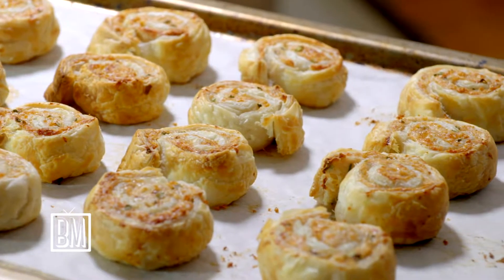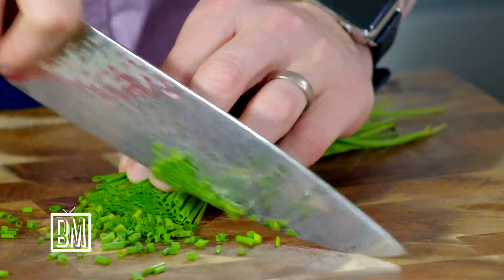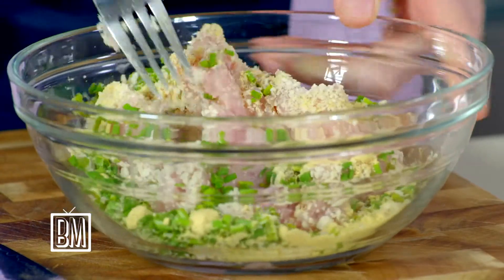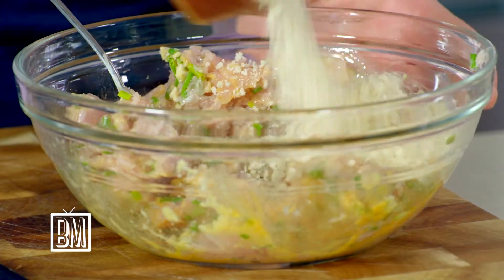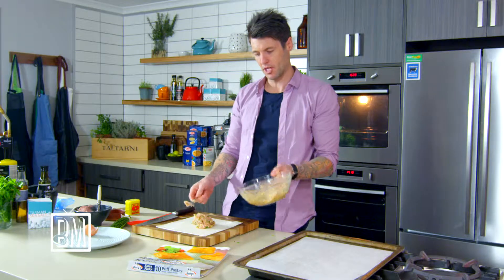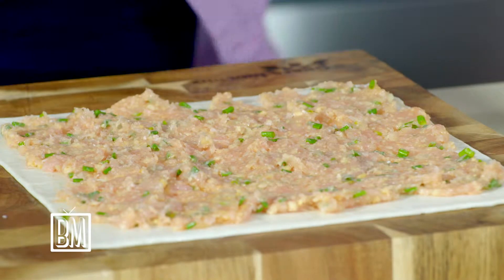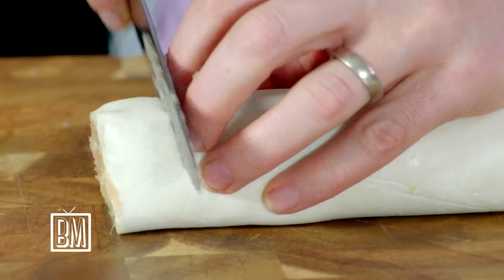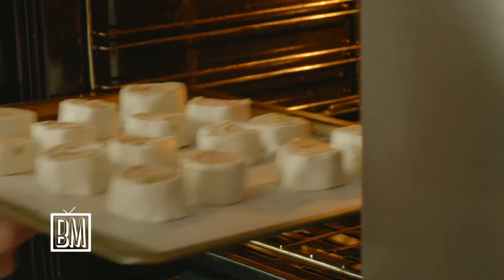Ben's Mustard Chicken Pinwheels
Follow Ben to make these savoury Mustard Chicken Pinwheels at home!